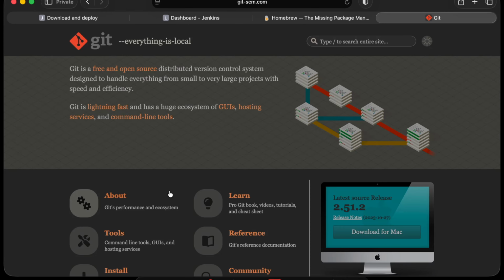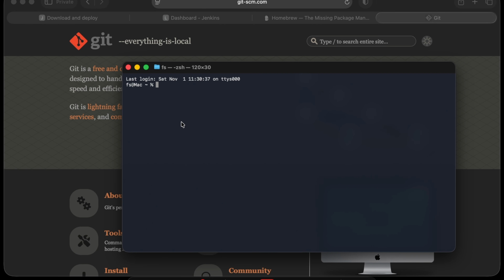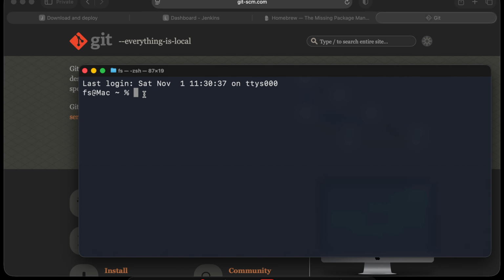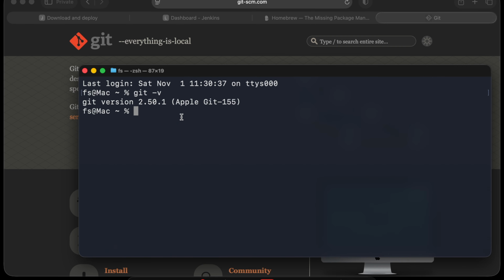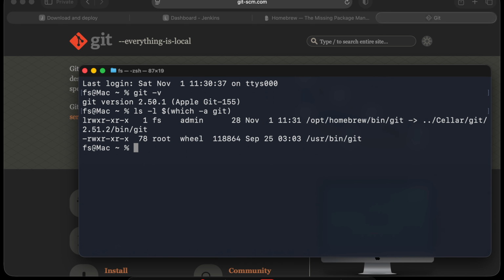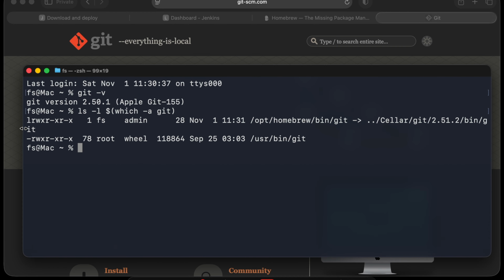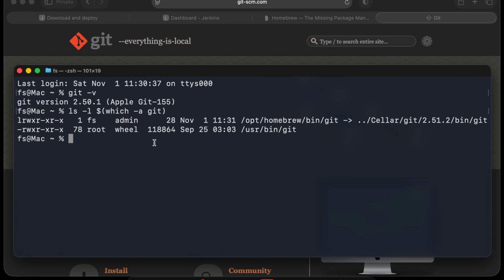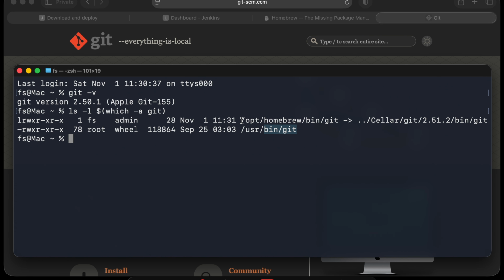Check Git Version and All Installed Locations on Mac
Learn how to check the Git version and find all installation locations on your Mac. A 2025 step-by-step guide for beginners to verify Git setup and troubleshoot installations.